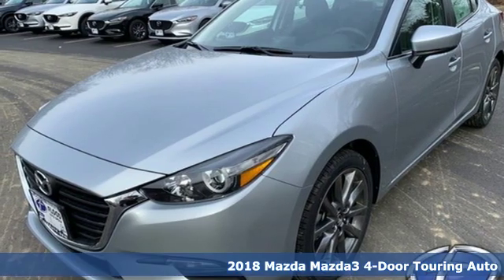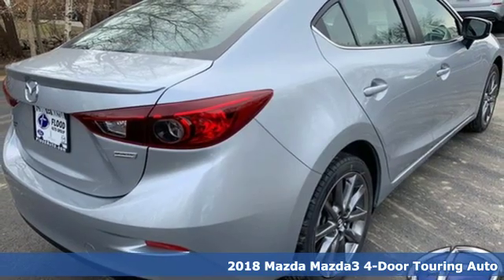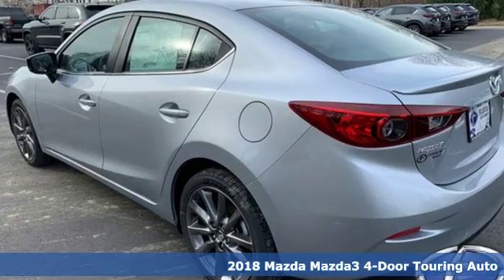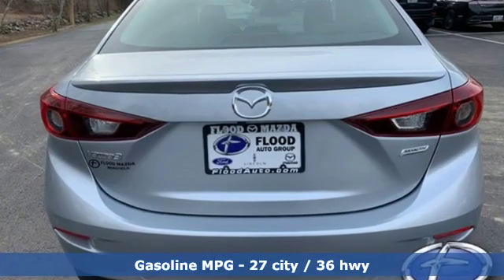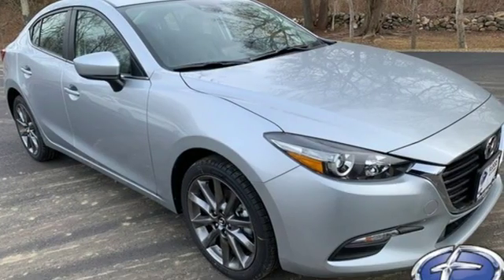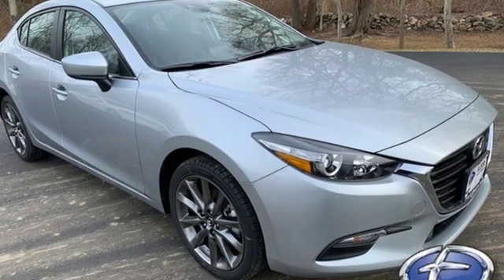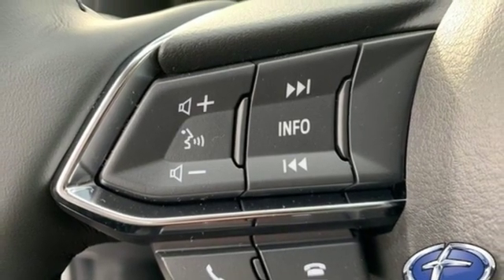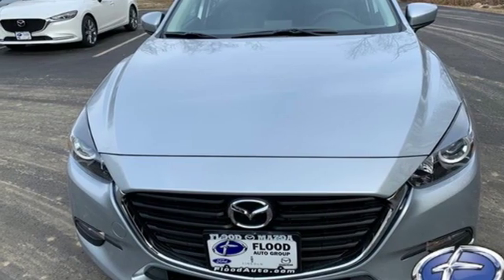2018 Mazda Mazda3 Wakefield, RI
Phone:

Year: 2018
Make: Mazda
Model: Mazda3
Trim: Touring
Engine: 2.5L 4 cyls
Transmission: Automatic 6-Speed
Color: Sonic Silver Metallic
Interior: Black w/Leatherette Seat Trim
Stock #: SM0601
VIN: 3MZBN1V36JM270588

Address:
220 Old Tower Hill Road